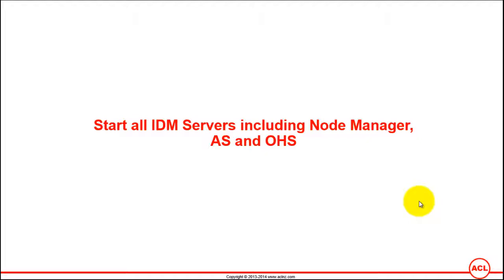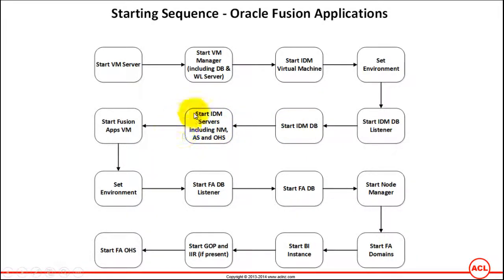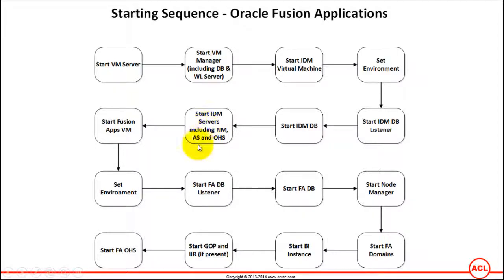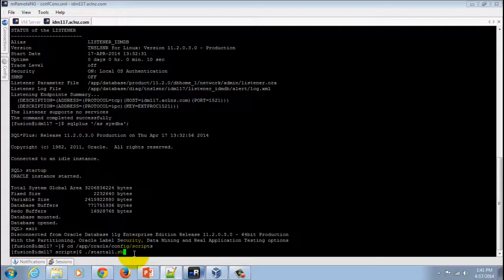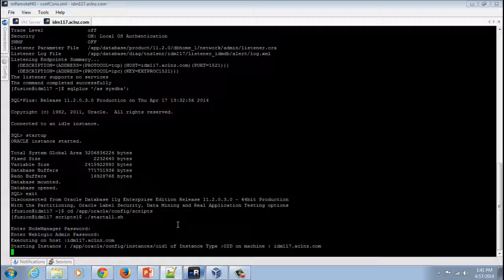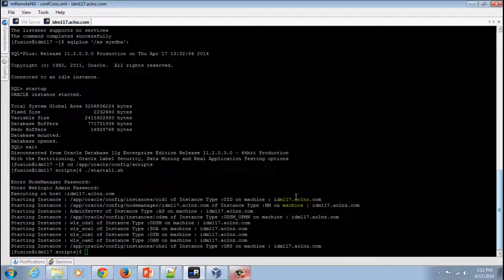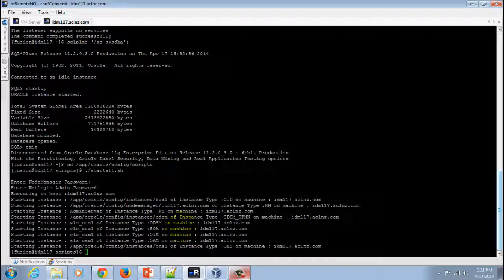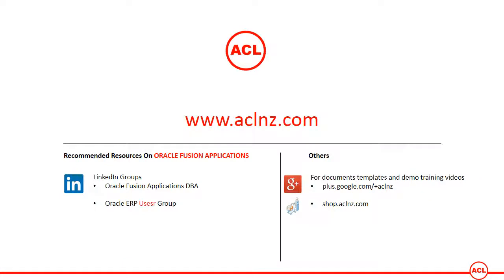How to start Oracle Fusion Applications 11g - Part4